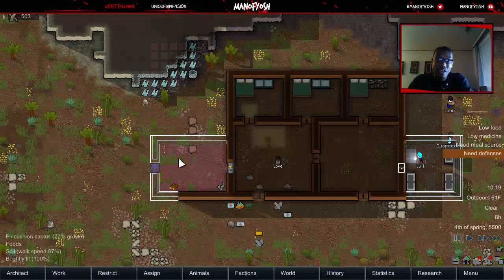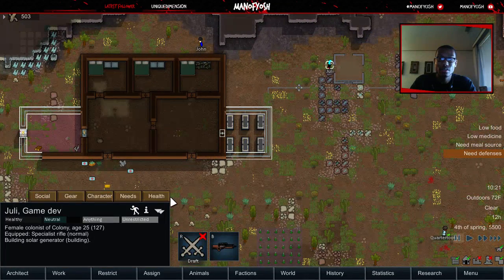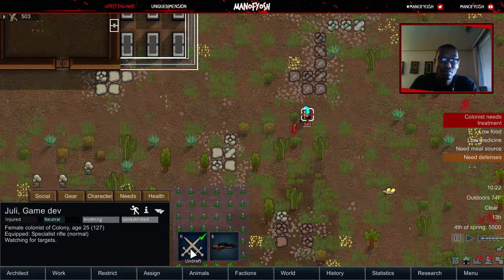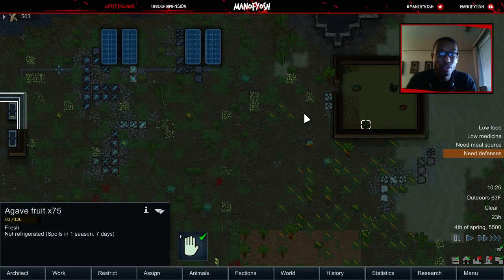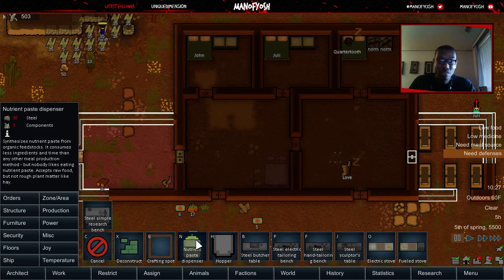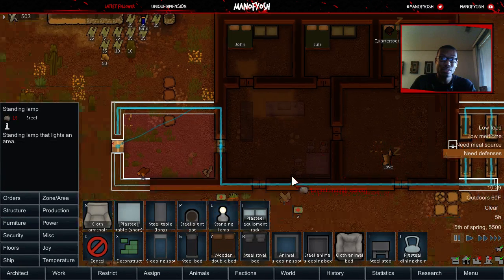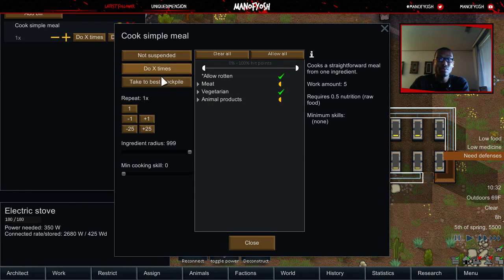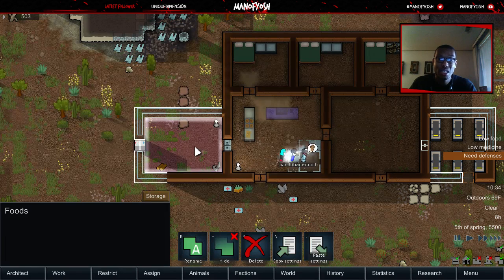Watch Them Fall like Flies. (Part 5)